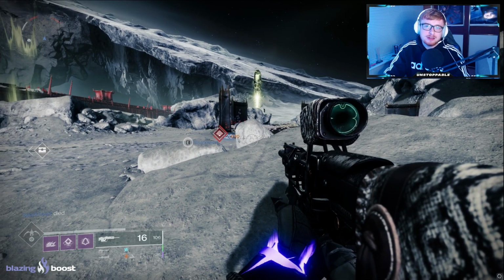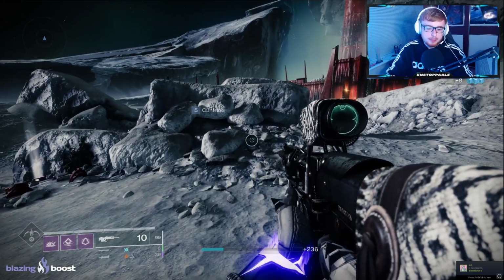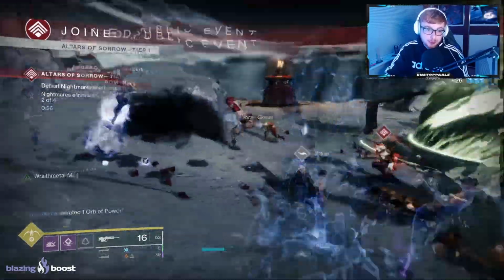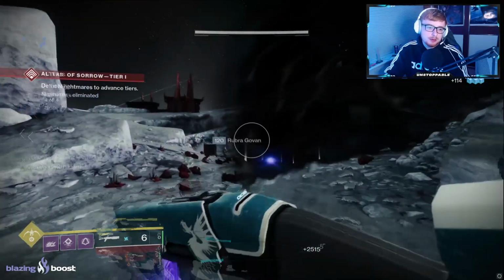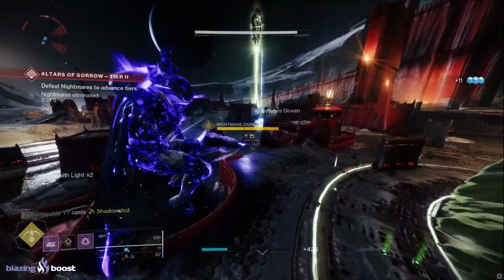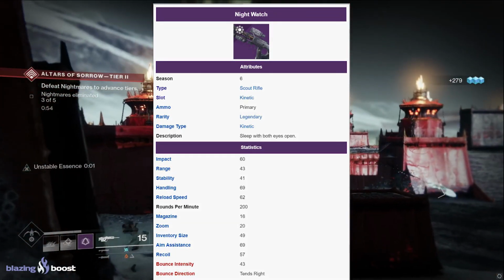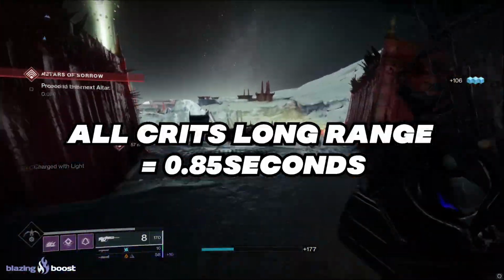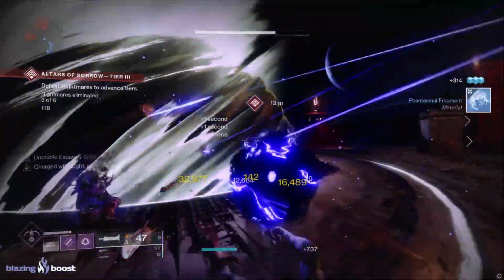Destiny 2 - Best PvE Scout Rifle In Beyond Light! (Must Try This Now)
Hey Guys In Todays Vid I Show You The Best PvE Weapon In The Game At the Min Hopefully You Enjoyed The Best PvE Scout Rifle Let Me Know Your Thoughts In The Comment Section Below

Destiny 2   Best PvE Scout Rifle In Beyond Light You (Must Try This Now!)

*My Setup*
Pc: GPU = RTX 2080 / Processer = Amd Ryzen 5 3600X Ram = 16GB DDr4
Keyboard: Razer Blackwidow Elite / With Arm Rest
Mouse: Razer Basilisk V2
Webcam: Logitech C920 Full HD
Recording Device: Elgato HD60 / Streamlabs Obs
Mic: Blue Snowball